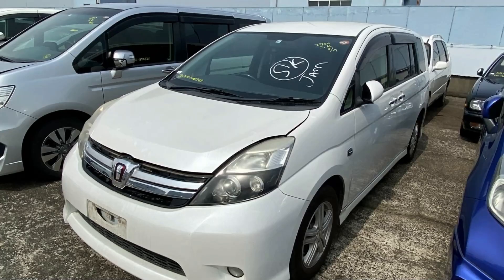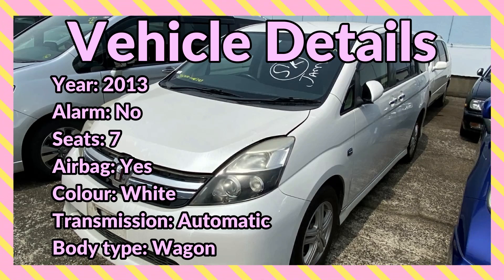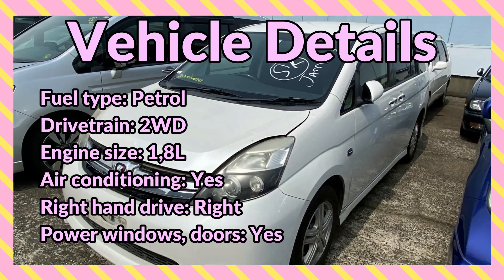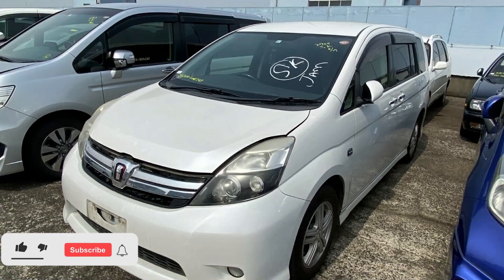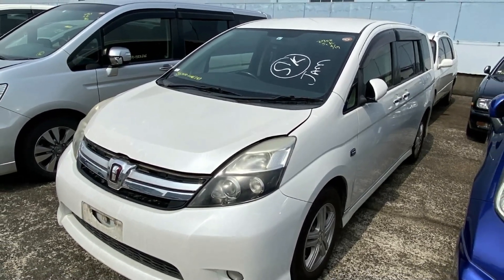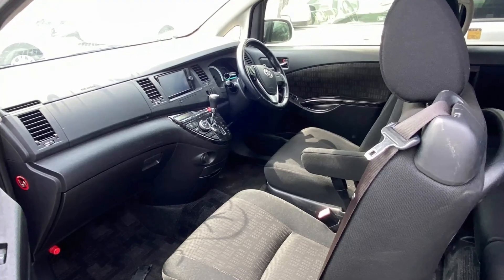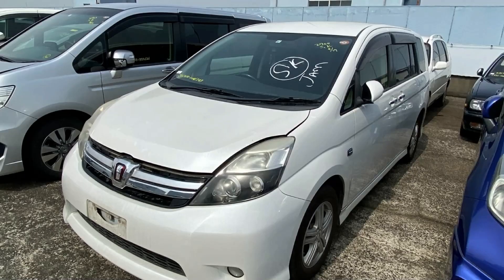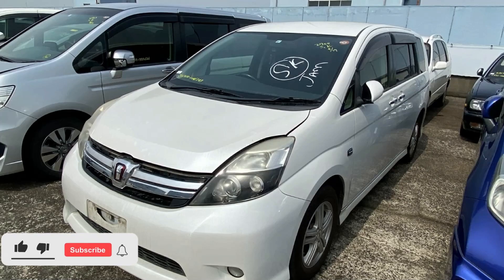2013 White Toyota Isis For Sale in Kingston, Jamaica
If interested contact the Seller here:
SINGH MOTORS

Price:
JA$1,550,000